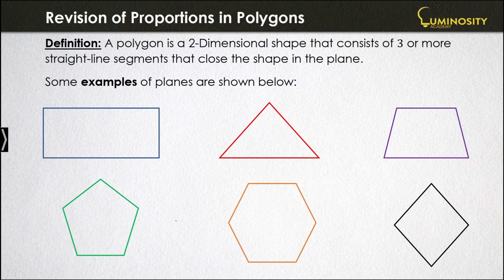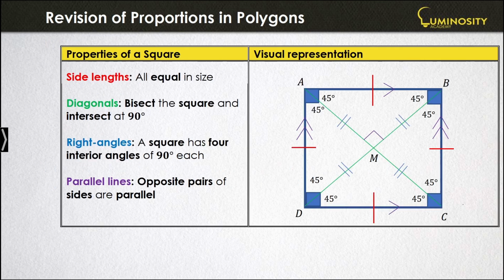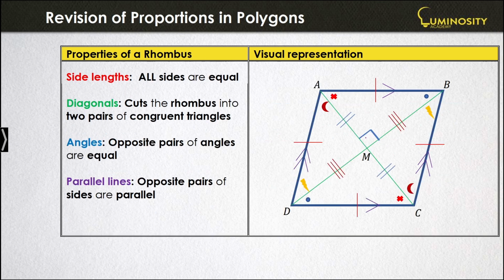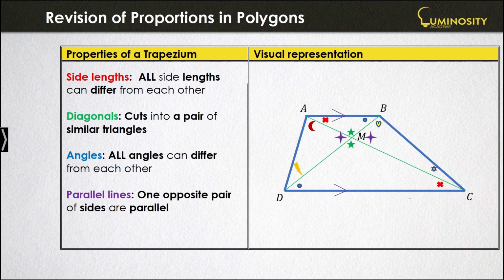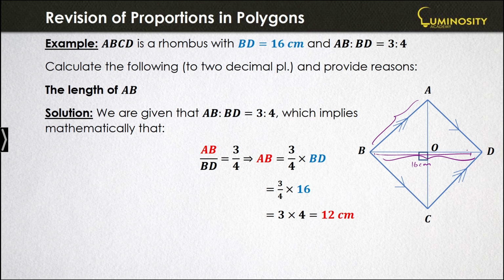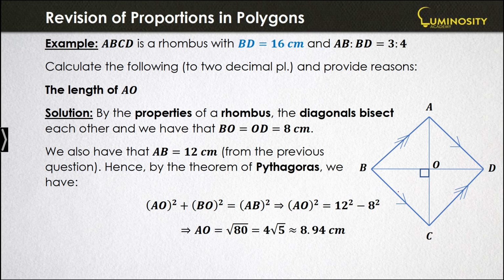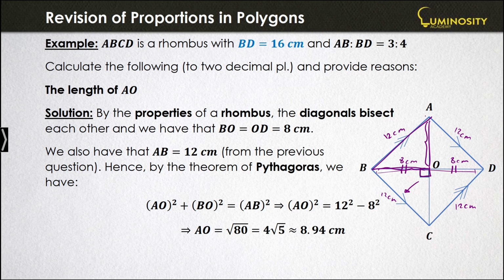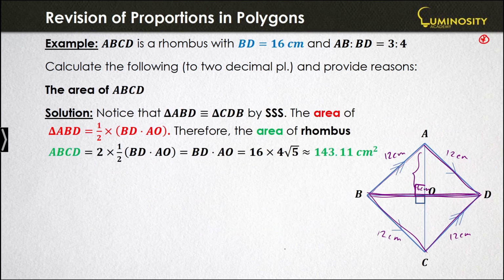Revision of Proportions in Polygons